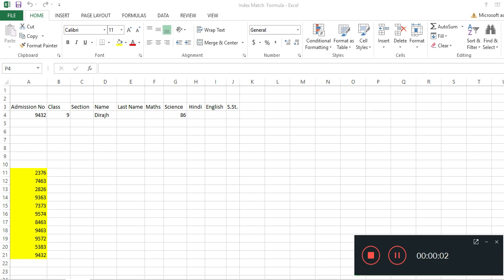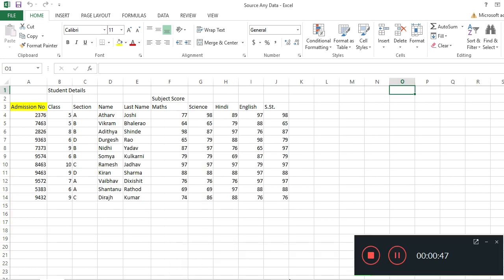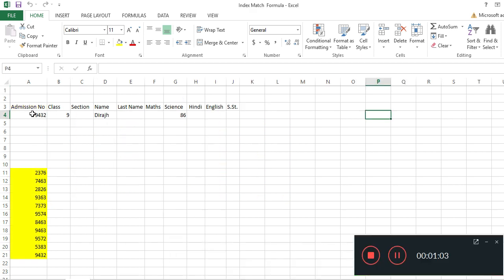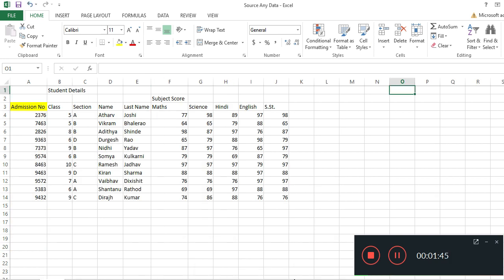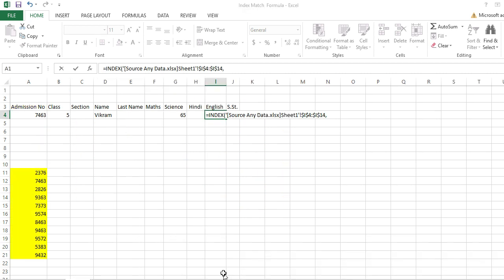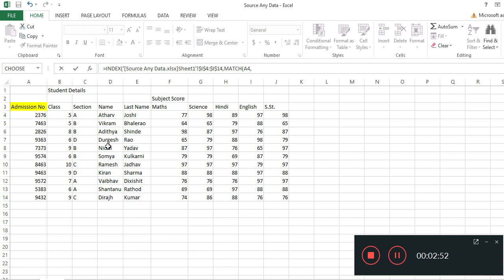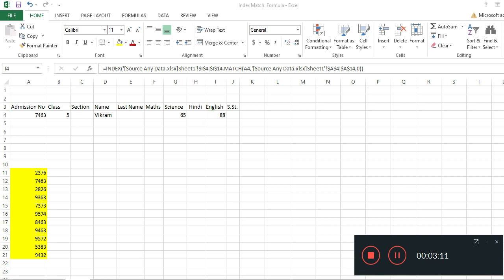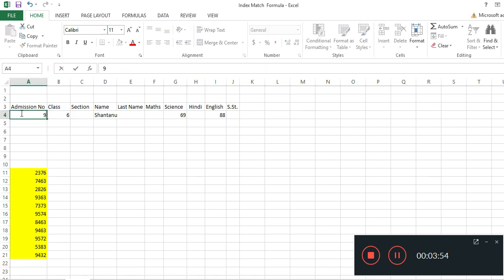How to use Excel Index Match (the right way) | MASTER Excel INDEX & MATCH formulas in 4 Minutes!